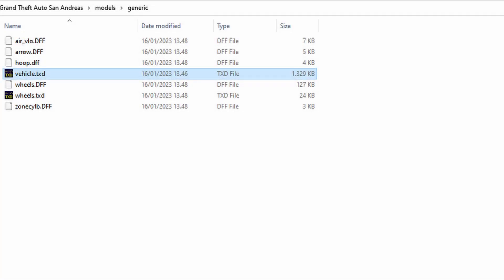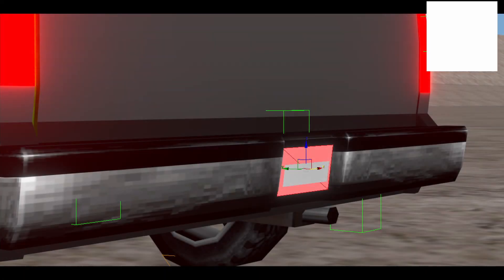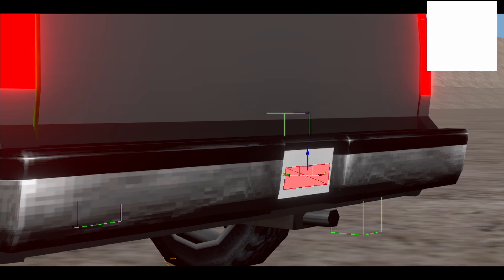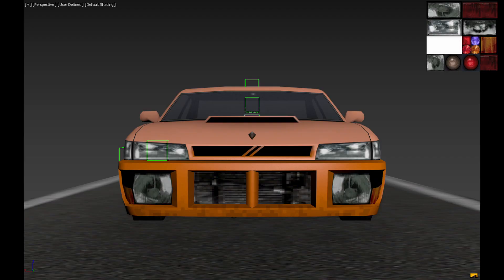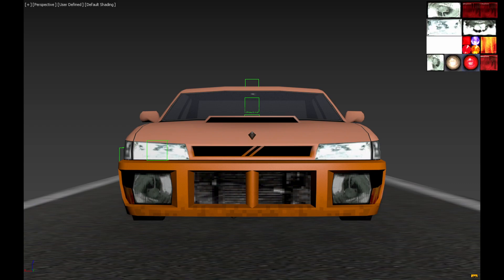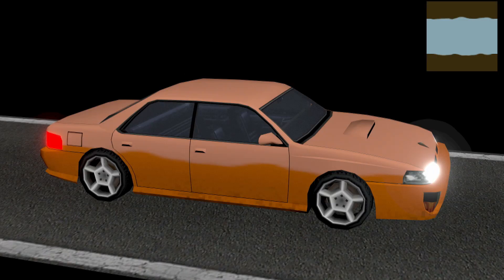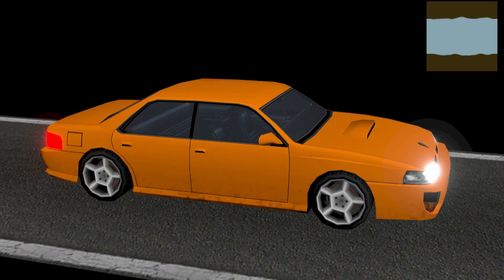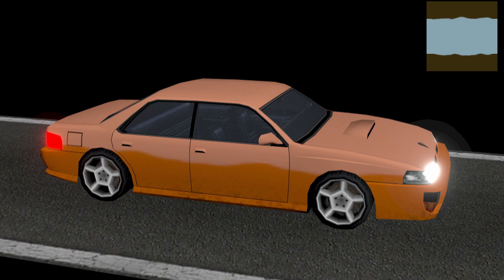06 - Vehicle generic TXD walkthrough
0:00 Locate vehicles.txd
0:25 Textures rundown